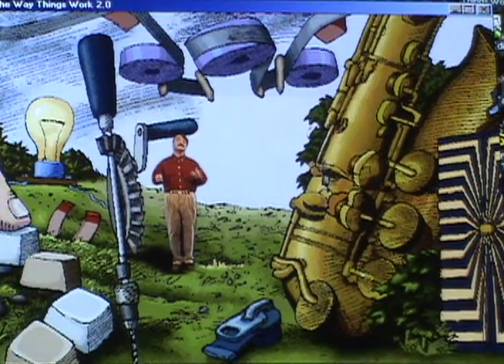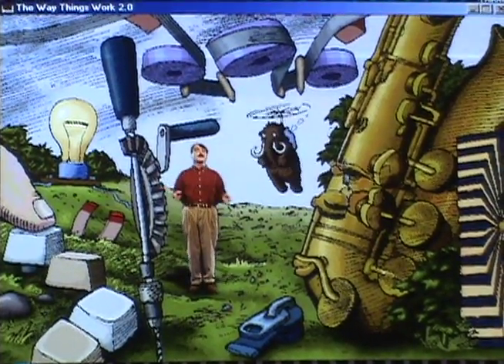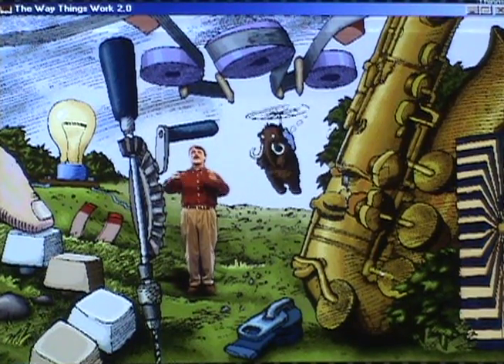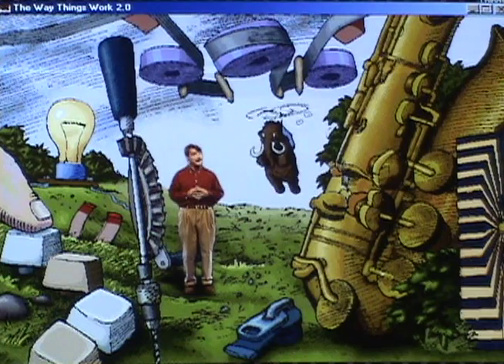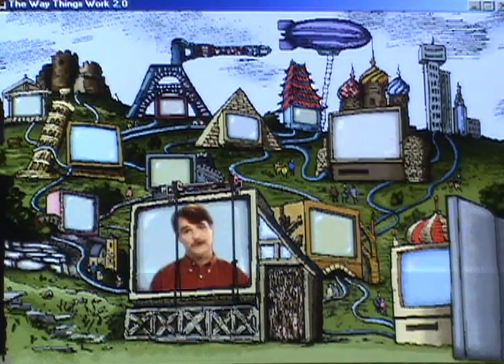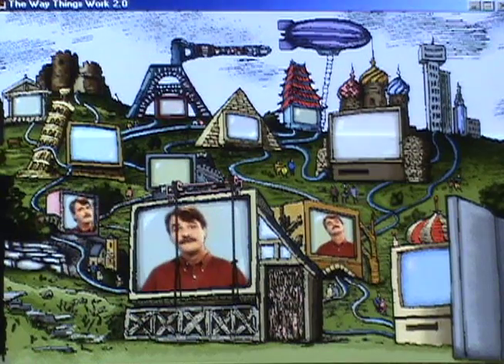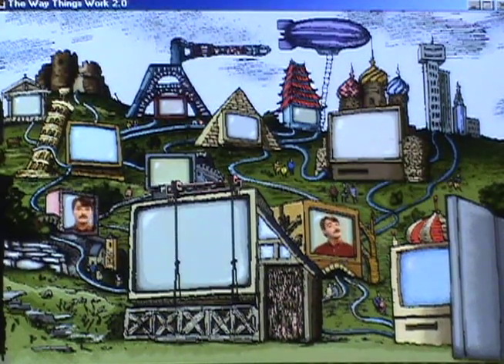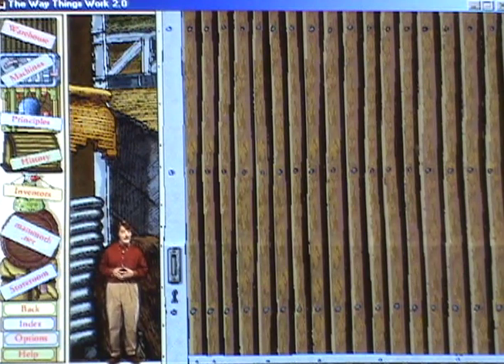The Way Things Work 2.0 intro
This is the introductory video to the CD-ROM software adaptation of David Macaulay's book "The Way Things Work". Because I do not have captioning software, I have made do with YouTube's annotation system.

UPDATE: February 2019! YouTube removed all annotations on all videos everywhere, so I took the time to re-type out subtitles for you. You're welcome, deaf people. :)